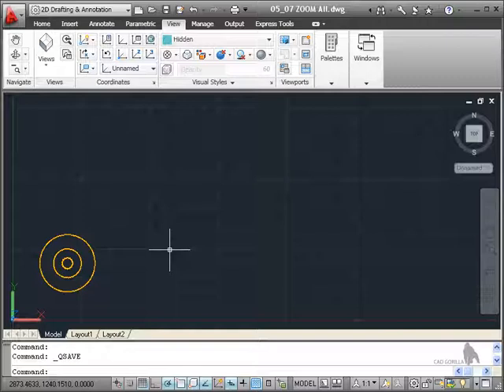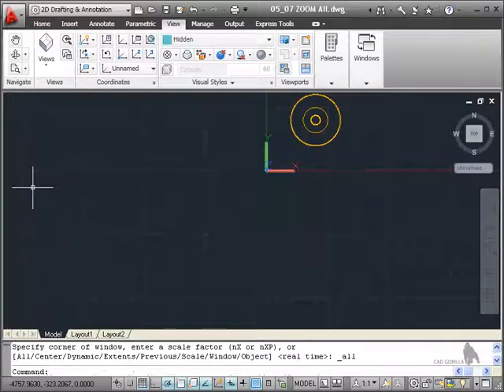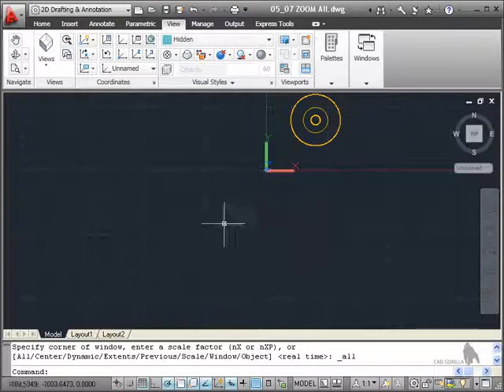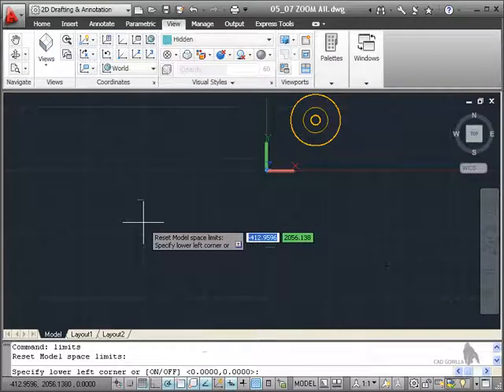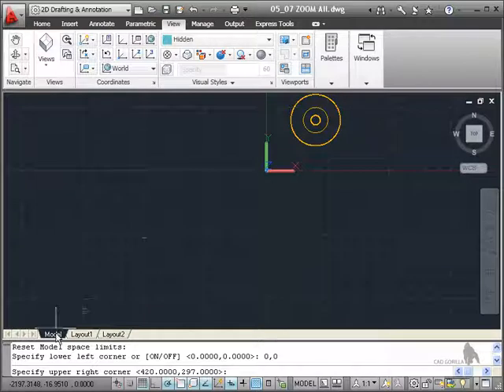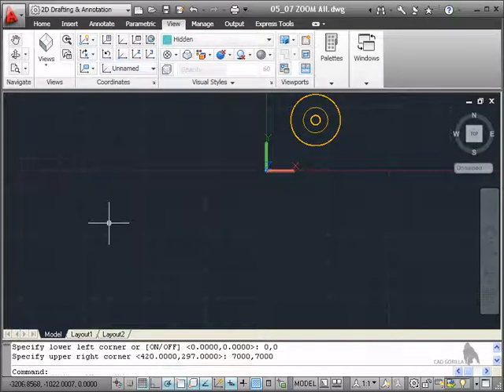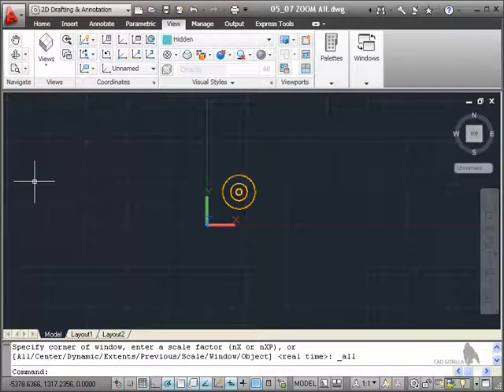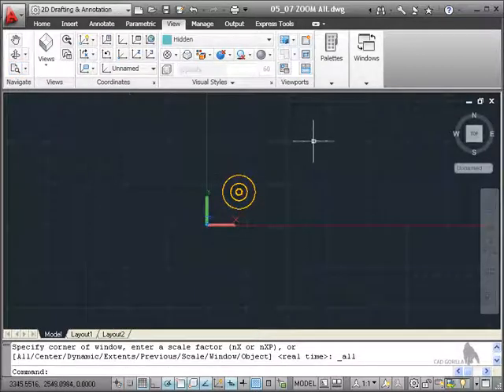03 Zooming and Panning 07 Zoom All